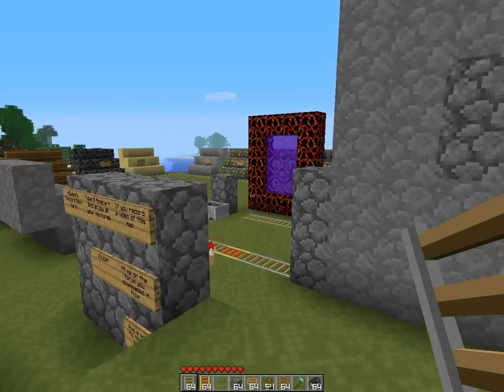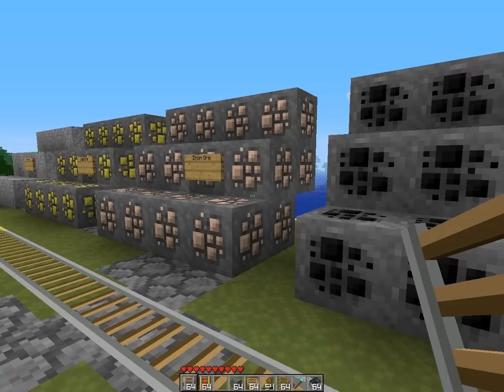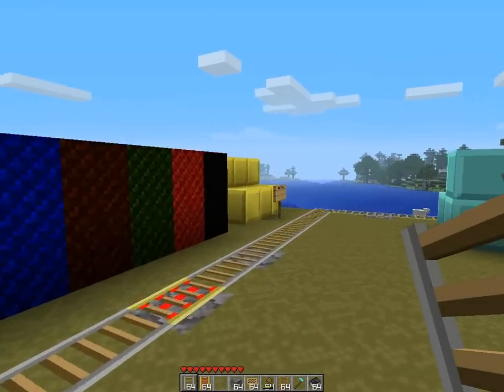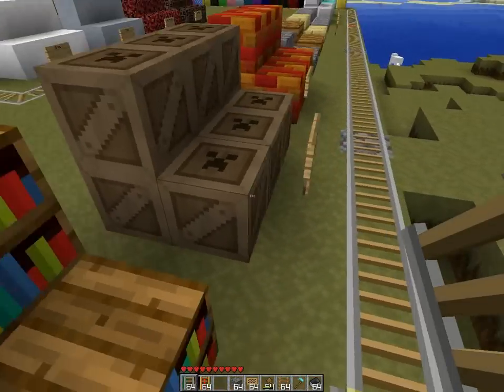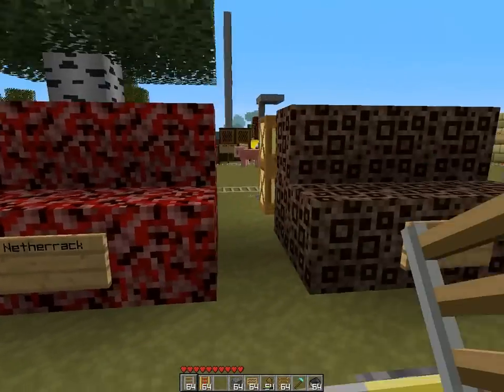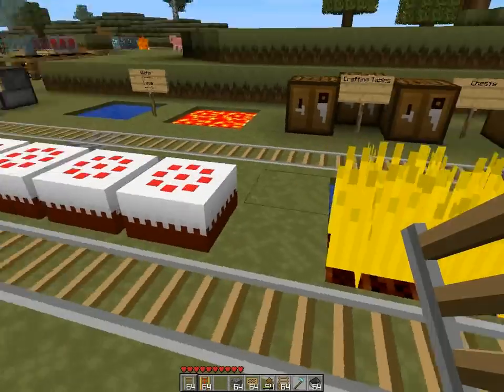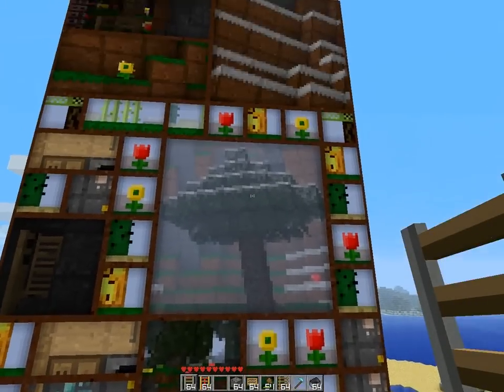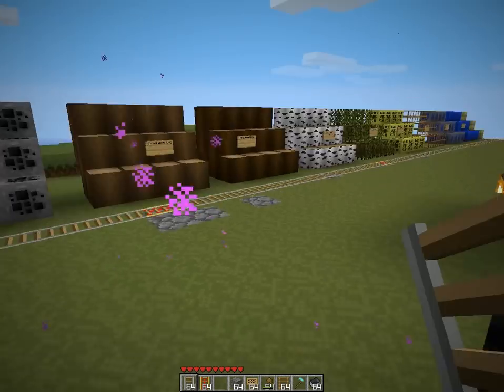Minecraft Texture Pack Review part 07 - Fiftyninecraft